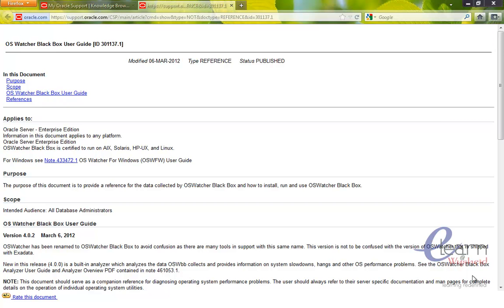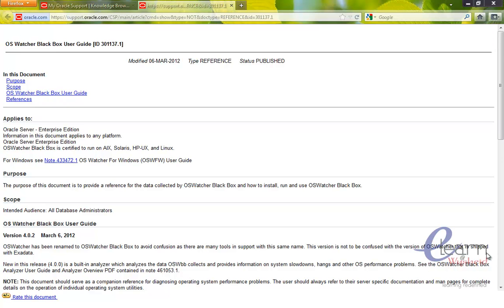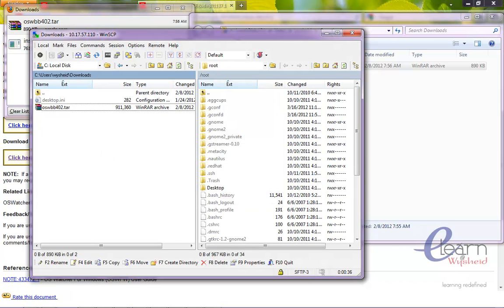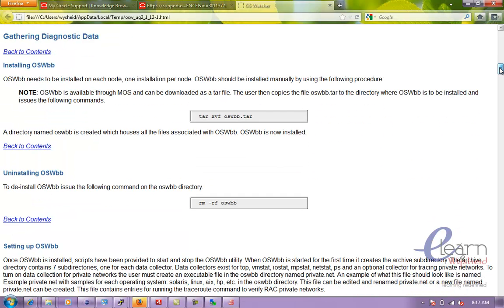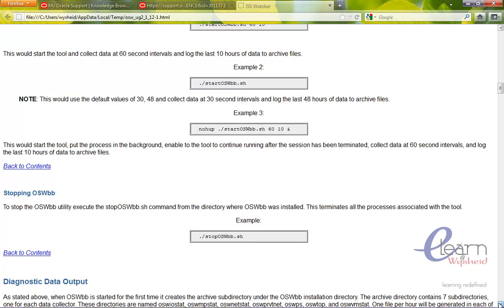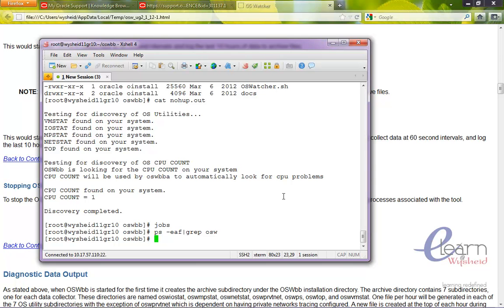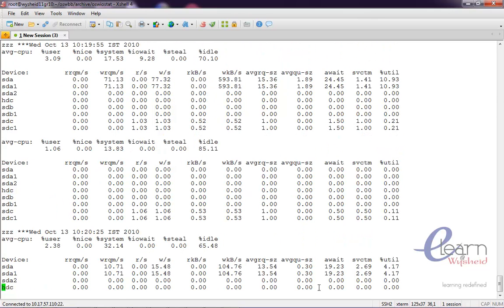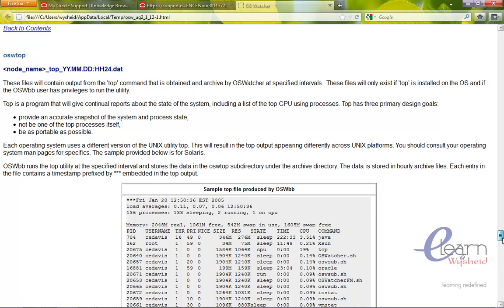oswatcher black box installation